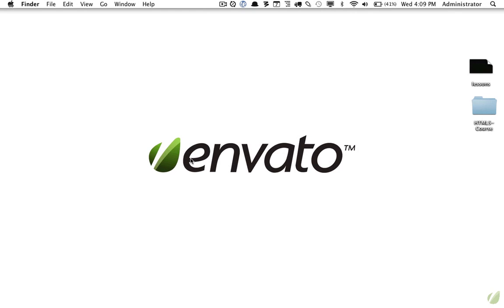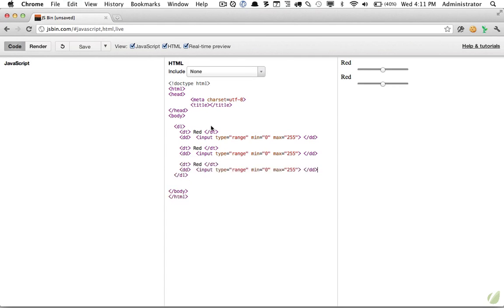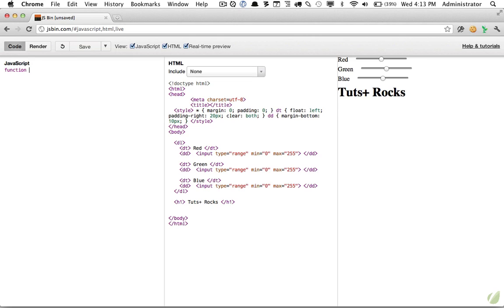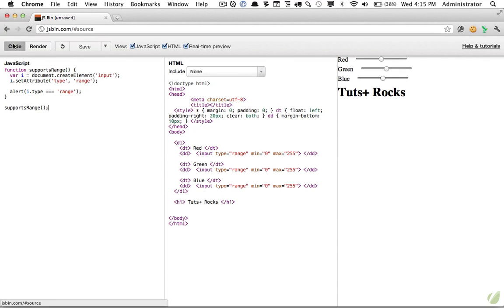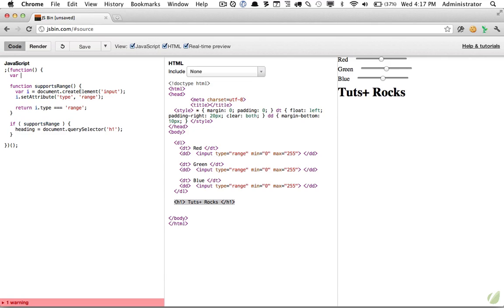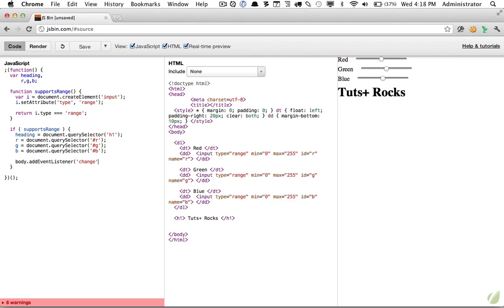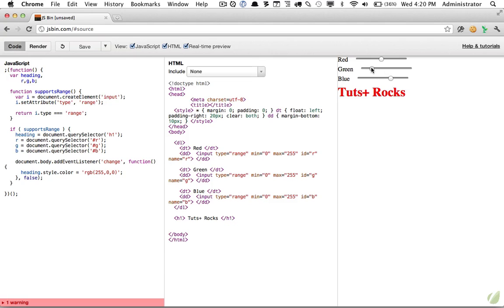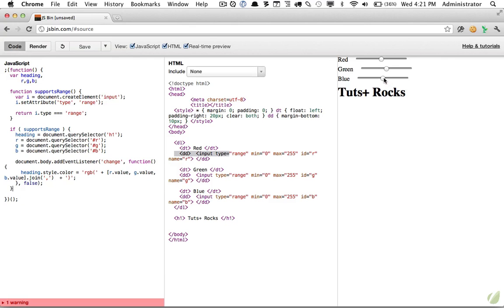13 Range Inputs and JavaScript